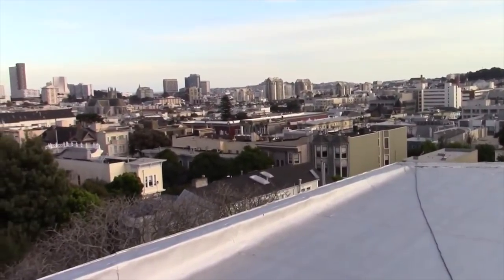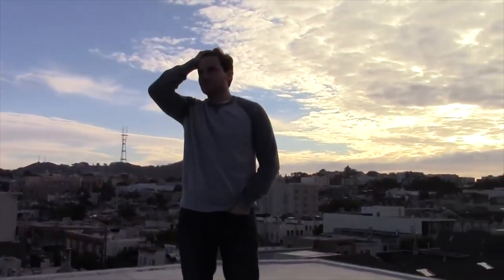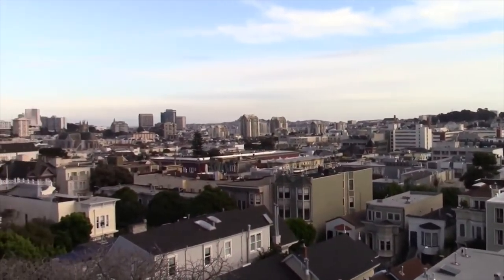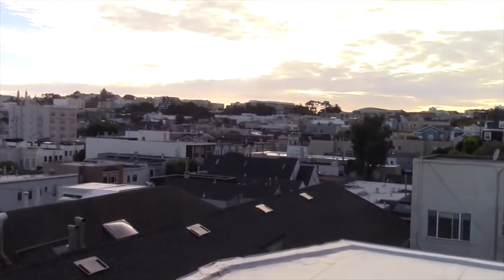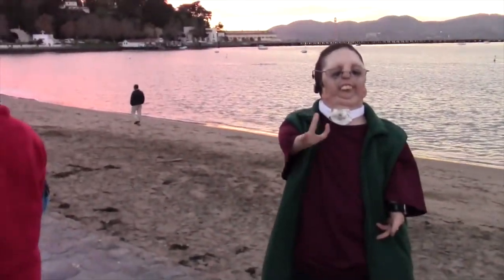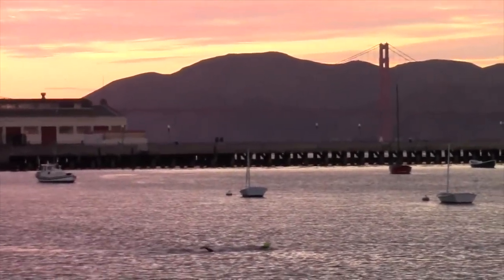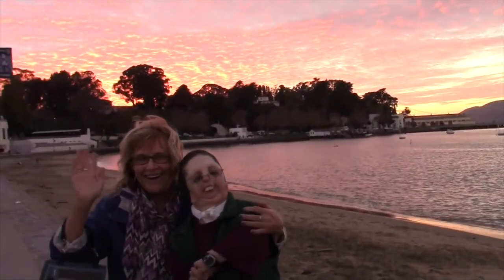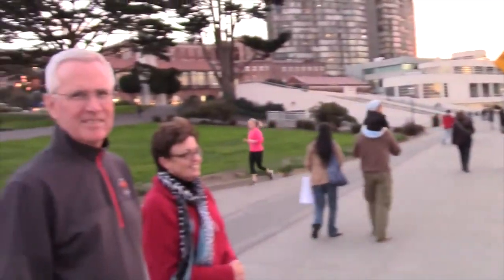Jeff's California Adventure Day 1 The Journey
Jeff's California Adventure 2015 Day 2 Pt 1: Tour of the city and The Golden State Bridge

Follow Me

Younow: InthelifeofJeff

Periscope: IntheLifeofJeff

(Tell me who u r 1st and ur a subscriber of my ch in the emails so I kno...Thanxs!)

Instant Message me

Skype
IntheLifeofJeff
(Tell me who u r 1st and ur a subscriber of my channel in the requests so I kno...Thanxs!)